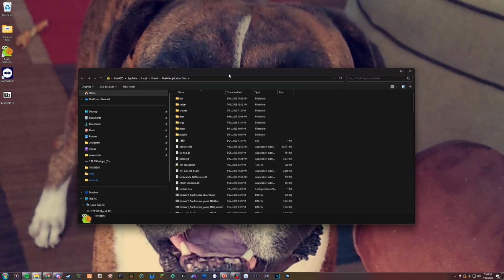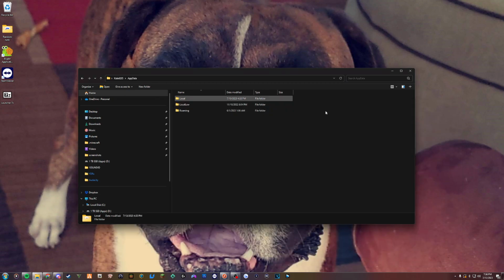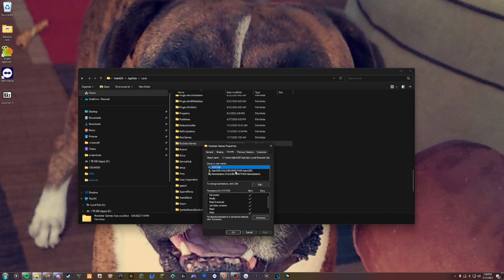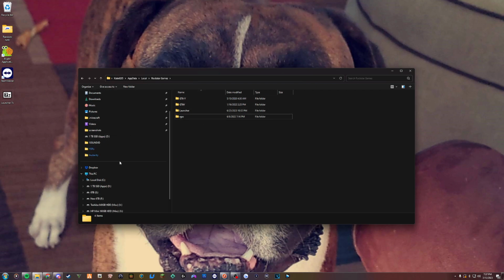The CORRECT Fix For Error FiveM_ROSLauncher +147B6C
Please join our FiveM community We're looking for new community members!

FiveM ROSLauncher +147B6C
FiveM_ROSLauncher 147B6C
FiveM ROSLauncher 147B6C
FiveMROSLauncher +147B6C
FiveM_ROSLauncher147B6C
FiveMROSLauncher147B6C